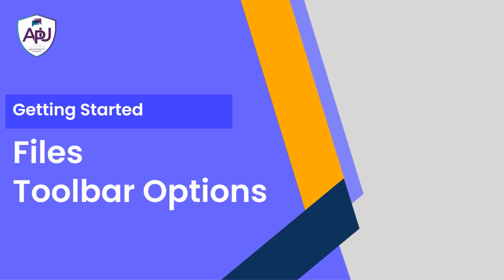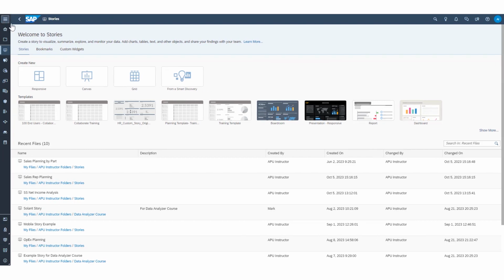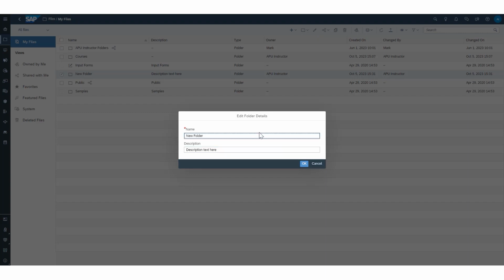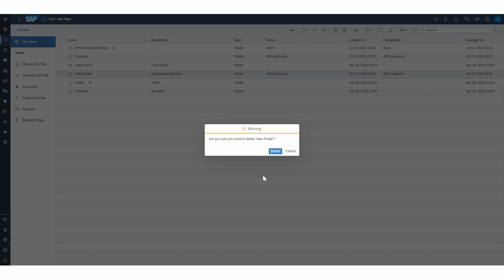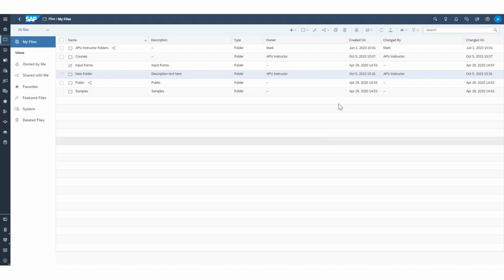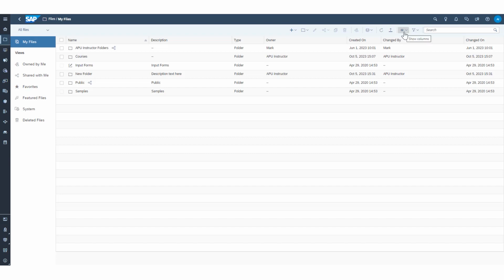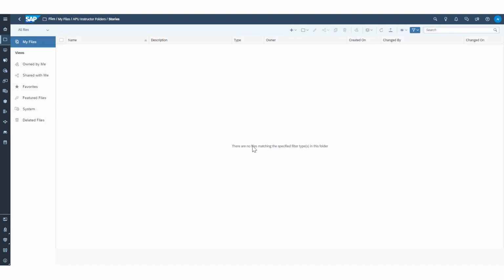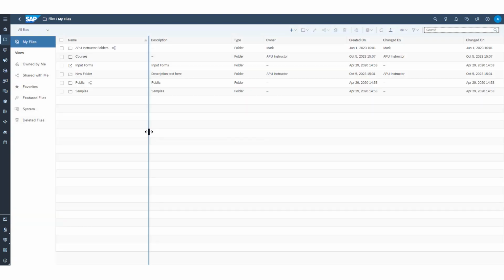Files Toolbar Options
In this tutorial, we will go over the files toobar options in SAC.